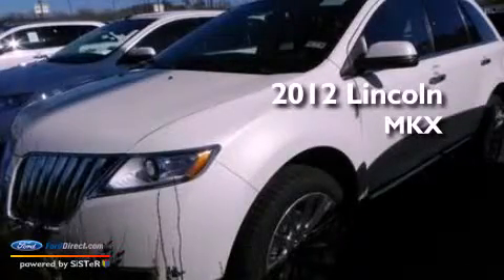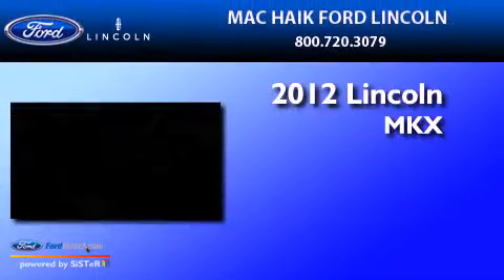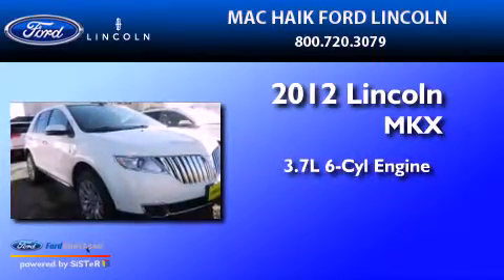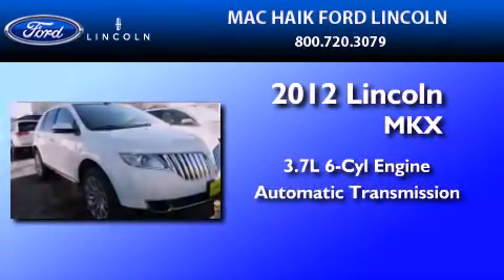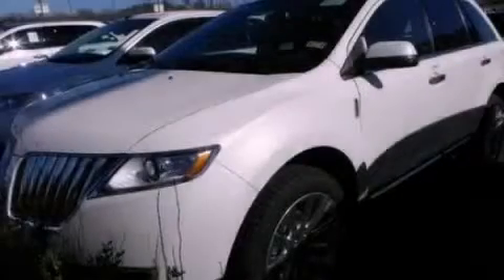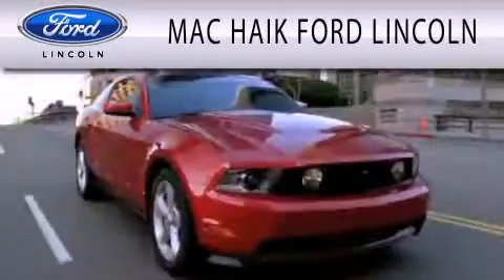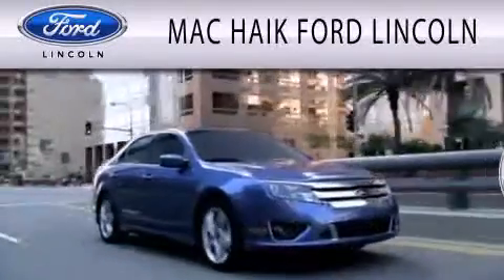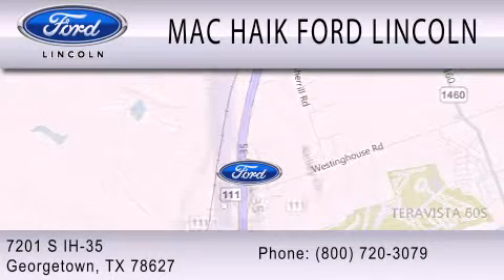2012 Lincoln MKX Georgetown TX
Year : 2012
 Make : Lincoln
 Model : MKX
 Engine : 3.7L V6 24V MPFI DOHC
 Trans . : 6-SPEED AUTOMATIC
 Exterior : CRYSTAL CHAMPAGNE TRI-COAT

 Interior : CHARCOAL BLACK
 Stock : 121190